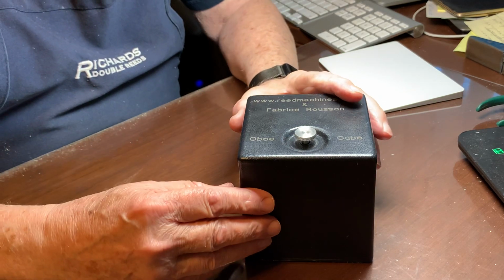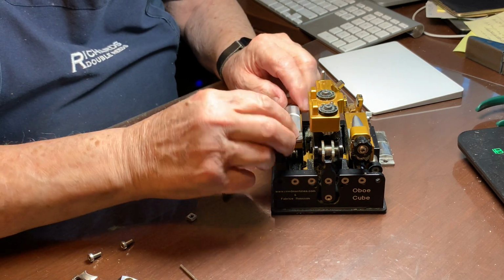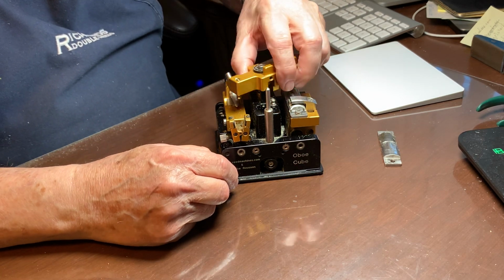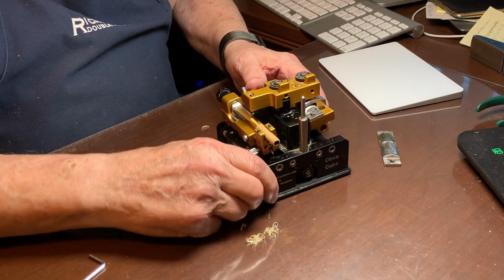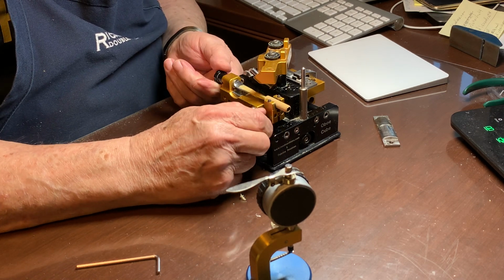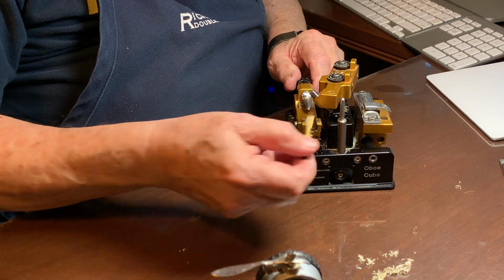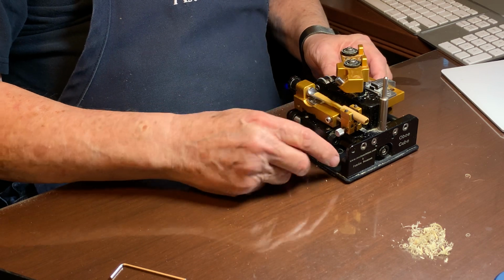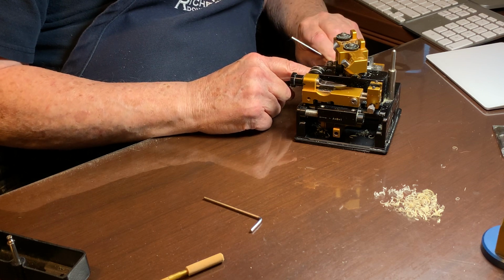Changing templates on the Cube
Removing and adding a new template on the Cube Profiler. Adjust the profile with a new template.